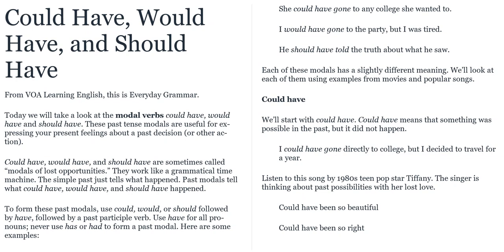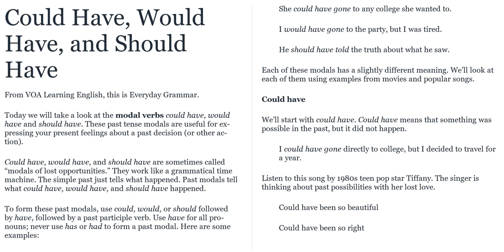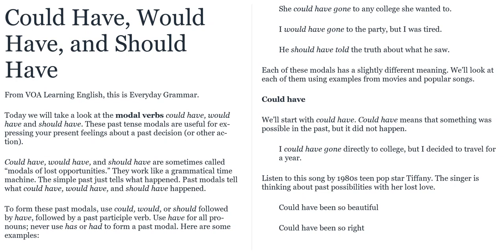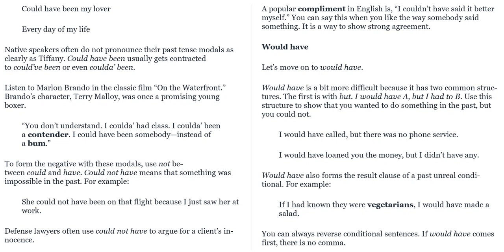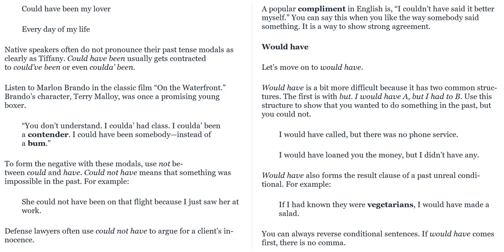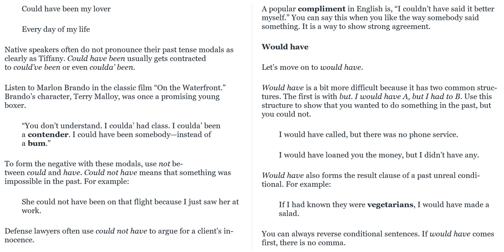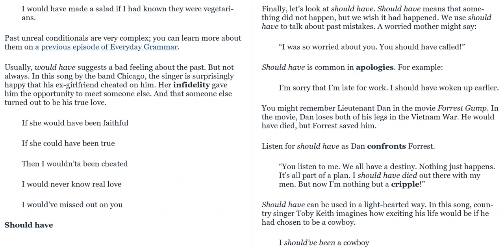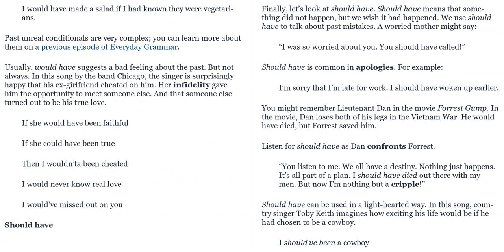Lesson 20 Could Have, Would Have, and Should Have